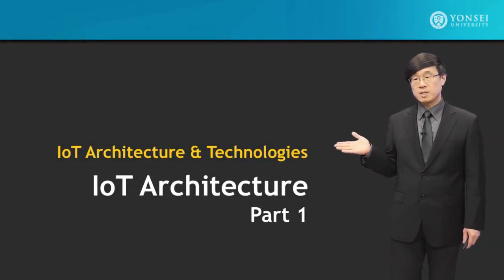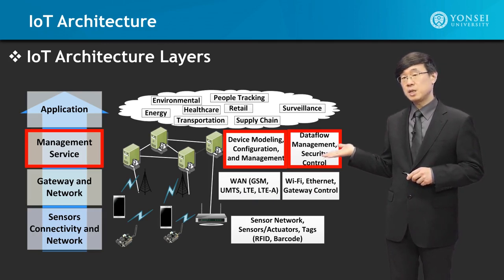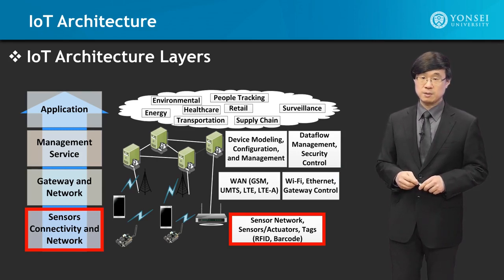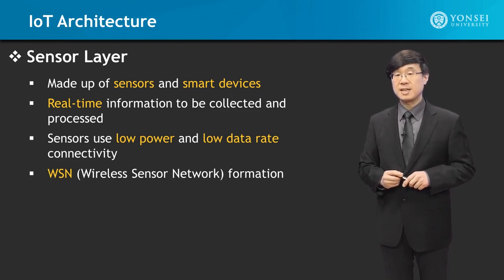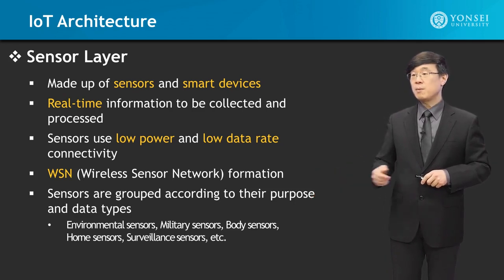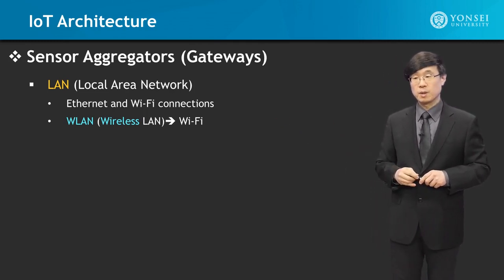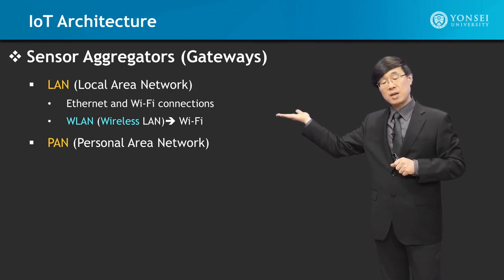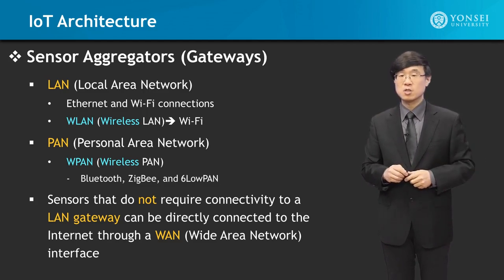Part 1 IoT Architecture and Technology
These series of videos are part of IoT (Internet of Things) Wireless & Cloud Computing Emerging Technologies Course. The Course is provided by COP28 Youth Ambassador Skills 2024 Program via Coursera.
I hope it will help.